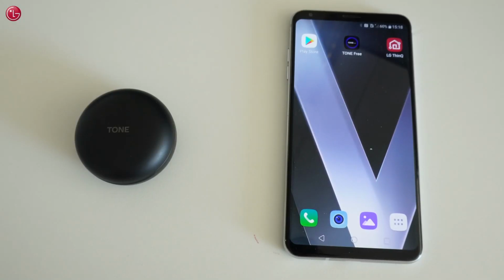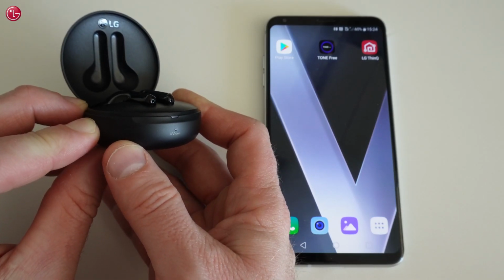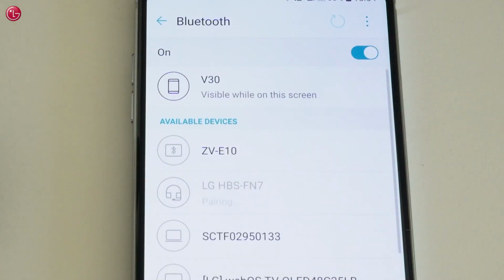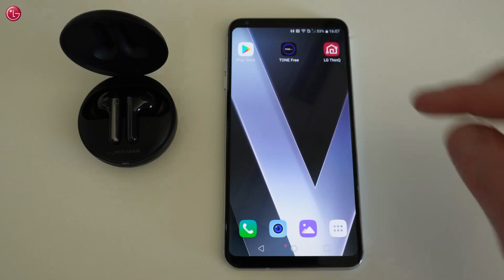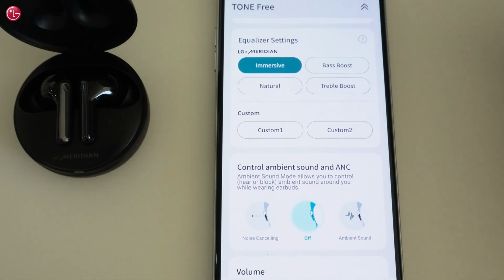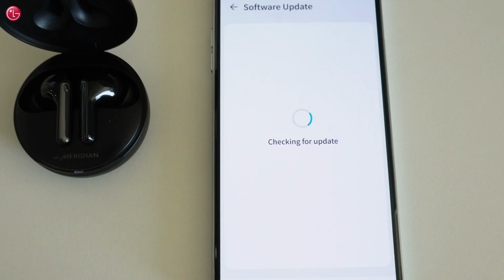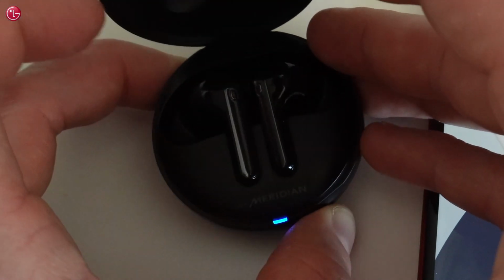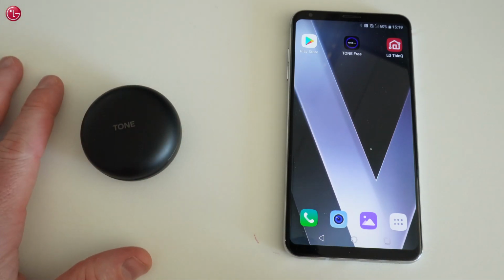[LG Earbuds] - How to Pair & Control LG Tone FN7 with Android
This video shows how to pair the LG Tone FN7 earbuds with your Android phone, how to control the earbuds with the LG TONE Free app, and how to troubleshoot issues.

00:00 Intro
00:21 Pairing the earbuds with iPhone
01:29 Controlling the earbuds with the LG Tone Free app
02:54 Troubleshooting